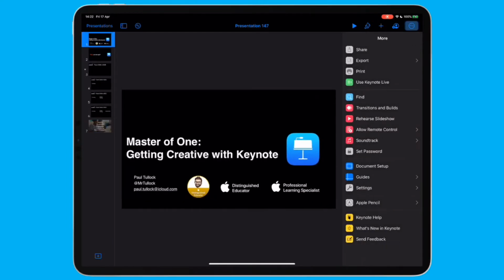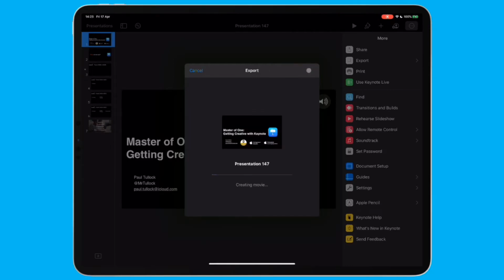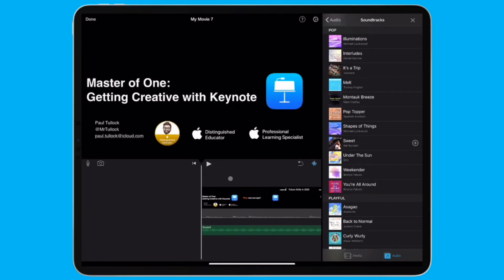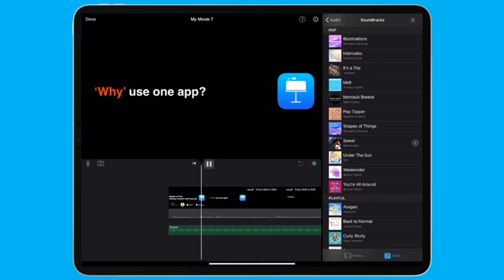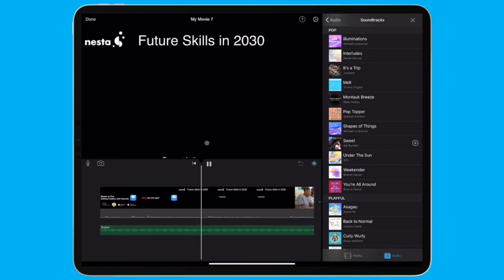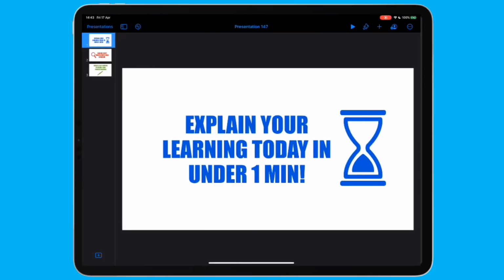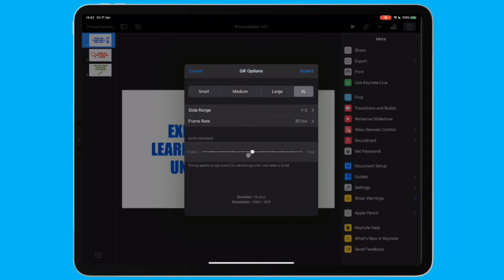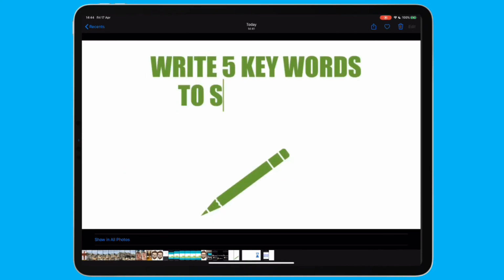Keynote - Creating Movies and Gifs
A tutorial to creating Movies and Gifs using Keynote slides. Great for using to create explainer videos and gifs to use in class with students.